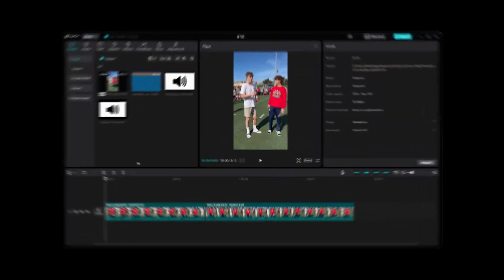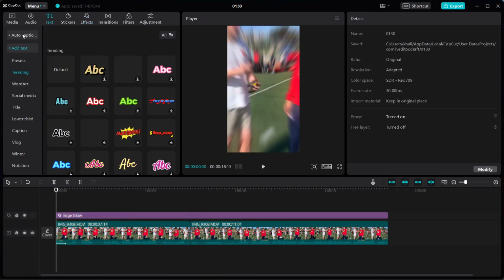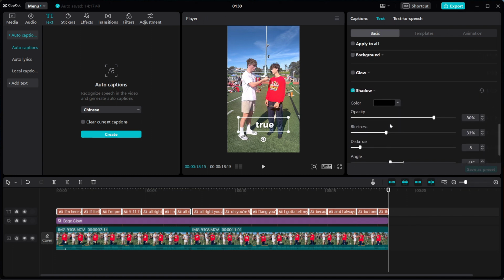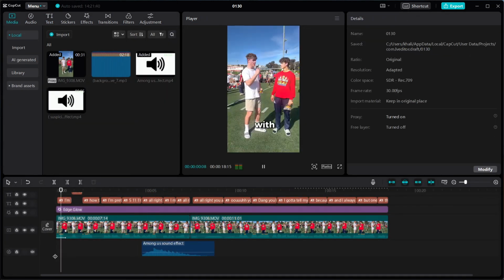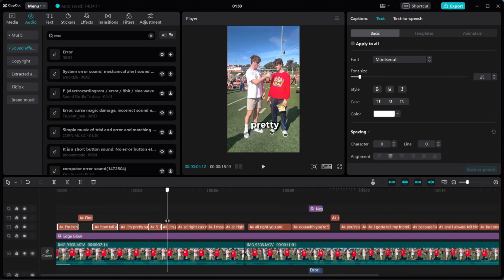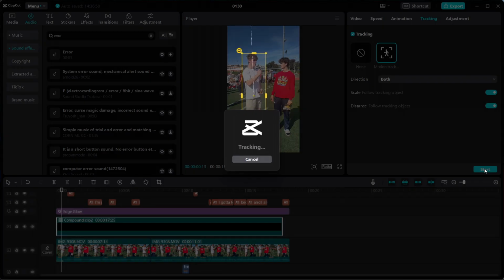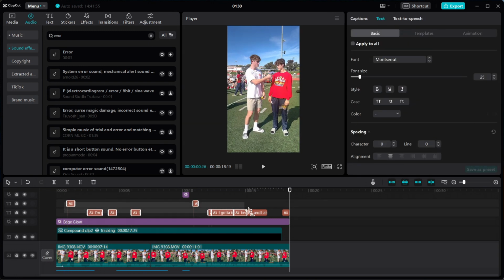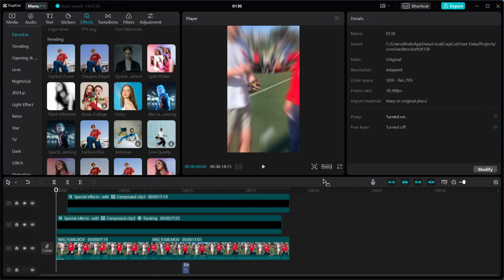TEXT TRACKING CAPCUT HOW TO EDIT LIKE JACK DOHERTY VIRAL REELS ON CAPCUT PC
In this step-by-step guide, I'll show you how to seamlessly track text to a subject, adding a professional touch to your videos that will leave your audience in awe.

Dive into the world of precise text tracking as we break down the process into easy-to-follow steps. Whether you're a beginner or an experienced editor, our tutorial is designed to cater to all skill levels. Learn the secrets behind Jack Doherty captivating content that keeps viewers engaged from start to finish.

Leave your questions and suggestions in the comments below, and let's embark on this creative journey together!

Join my telegram channel to get the assets used in this video (it's free)